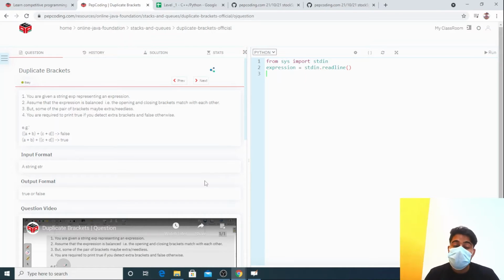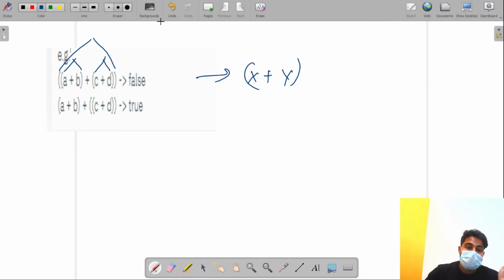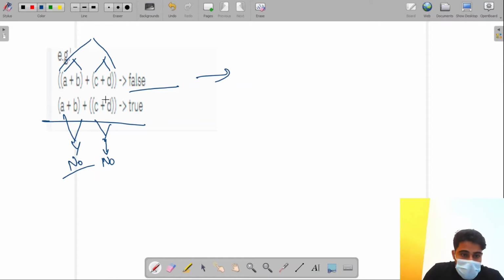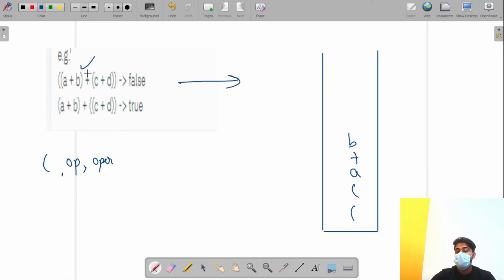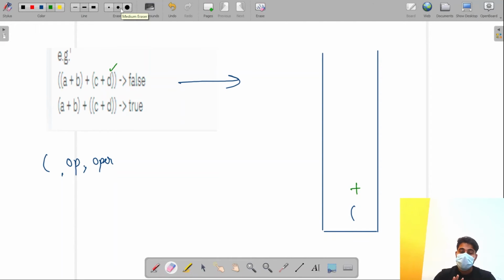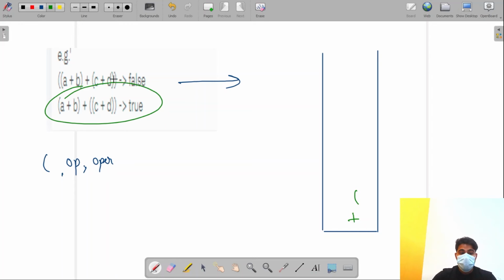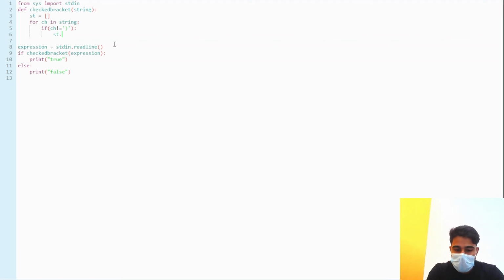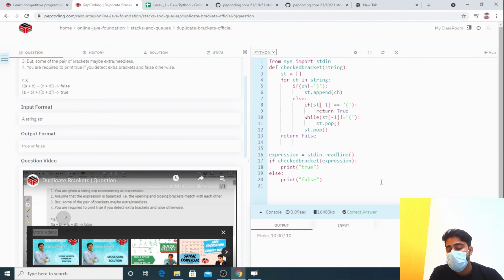Duplicate Brackets | Module : Basics Data Structures | In English | Python | Video_2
This video is explaining the question Duplicate Brackets by using stack and checking if duplicate brackets are present in the given expression or not.

Question Name:
Duplicate Brackets

Question Statement:
1. You are given a string exp representing an expression.
2. Assume that the expression is balanced  i.e. the opening and closing brackets match with each other.
3. But, some of the pair of brackets maybe extra/needless.
4. You are required to print true if you detect extra brackets and false otherwise.

Topic

Used DataStructure

TimeComplexity: O(N)

SpaceComplexity: O(N)